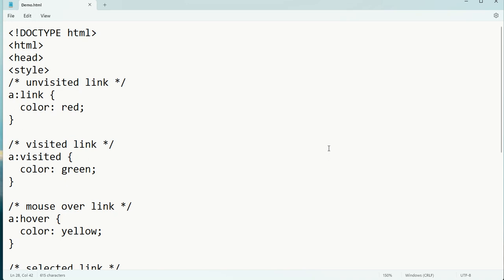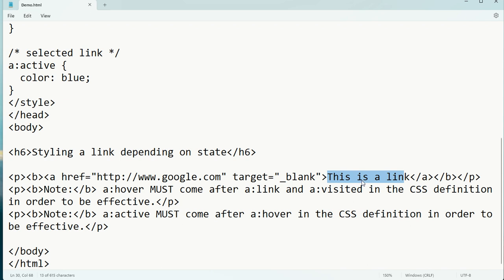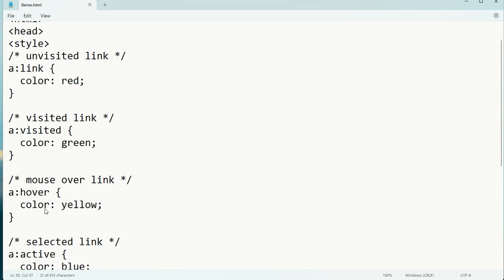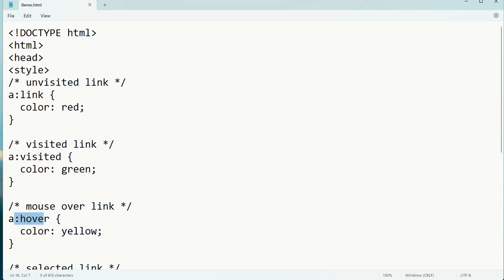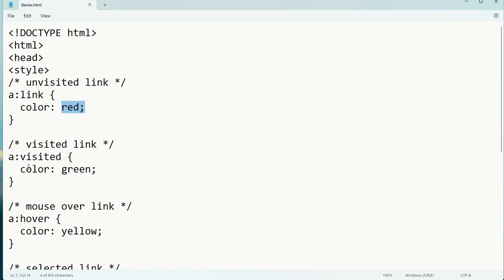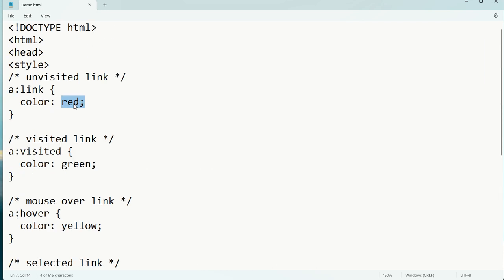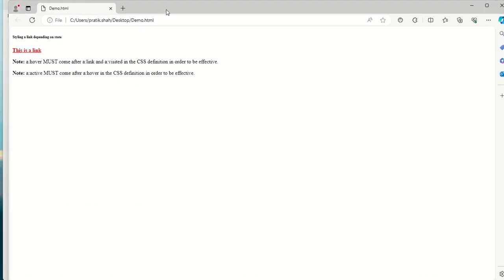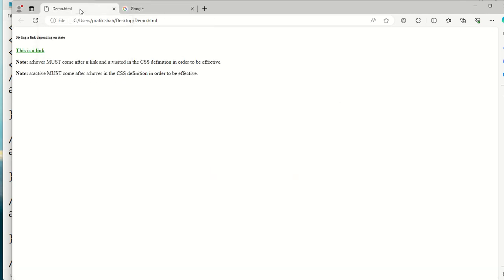CSS part - 07 |Introduction to CSS LINK with example | MUST WATCH